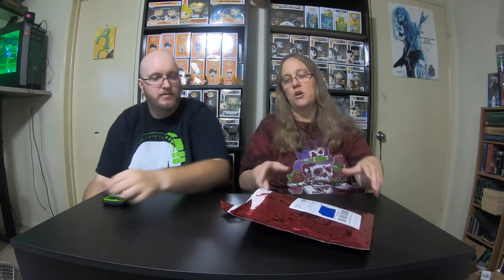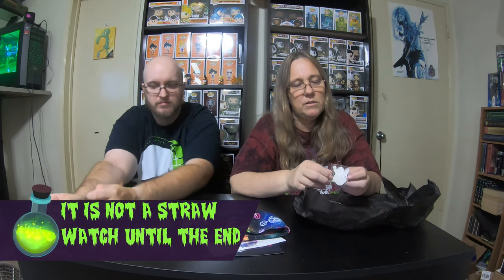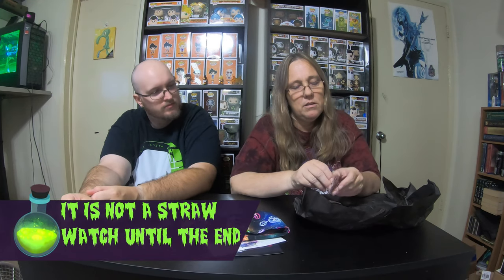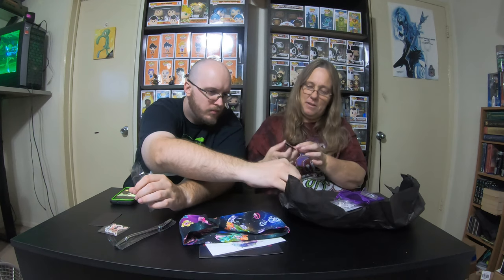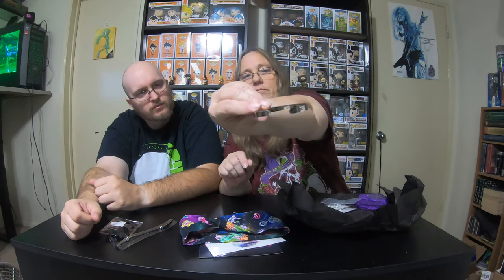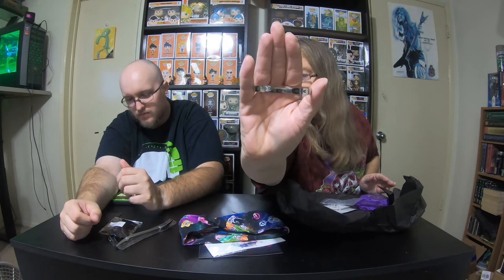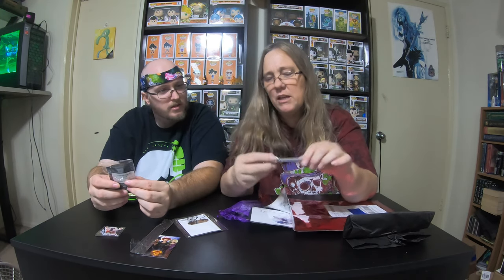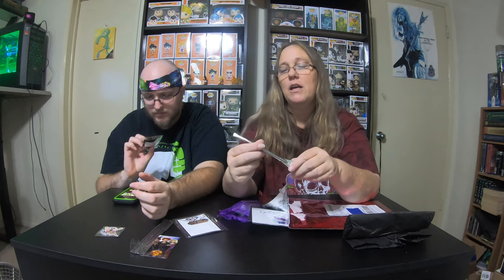HOCUS POCUS Fandom Kal-Elle October